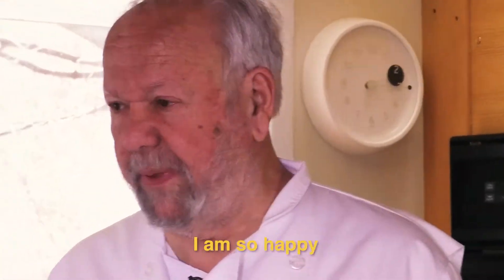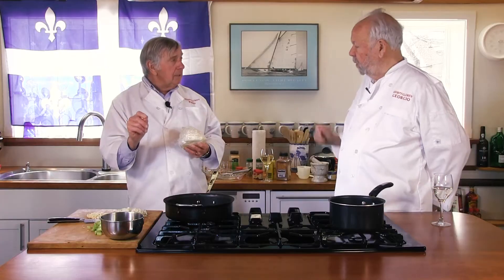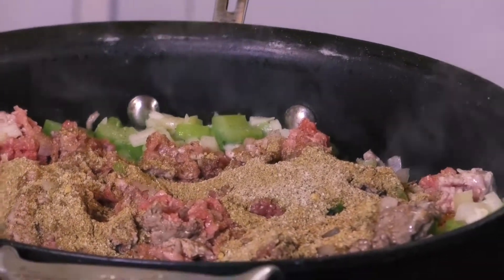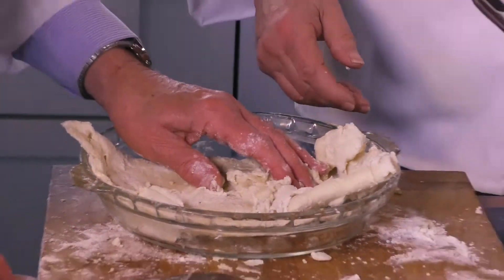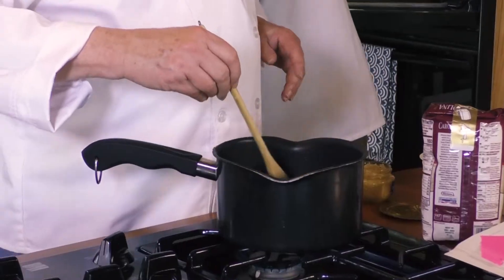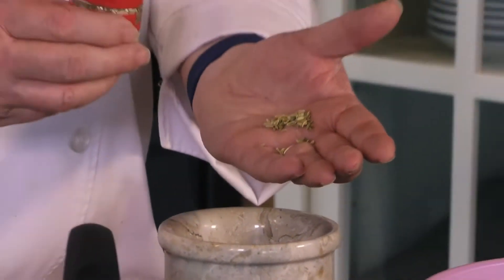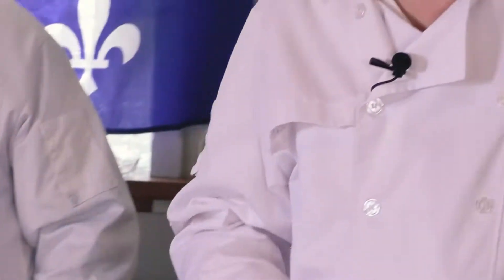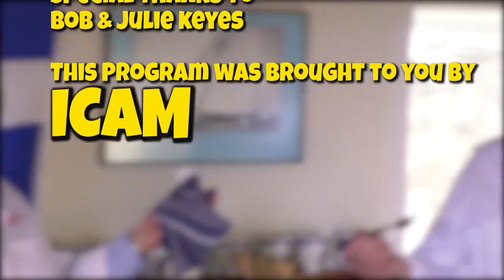Grumpy Old Men Cooking: French-Canadian Meat Pie, Portuguese Tomato Rice & Green Beans with Linguica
Paul and George are vaxxed up and back in the kitchen cooking from their cultural roots: Tourtiere (French-Canadian Meat Pie), Portuguese Tomato Rice & Green Beans with Linguica!

Hosted by Paul Valcour & George Pacheco